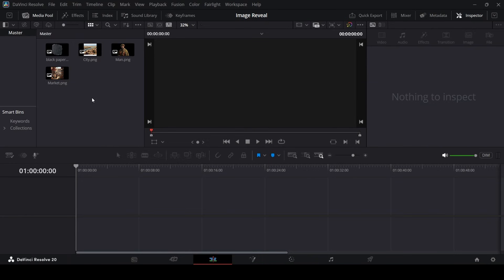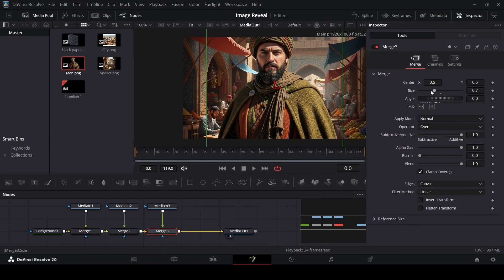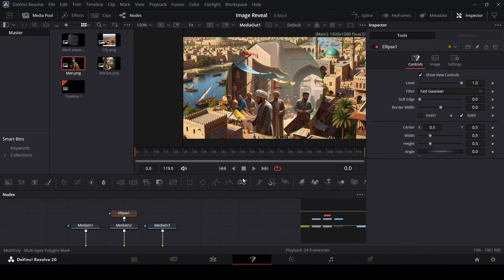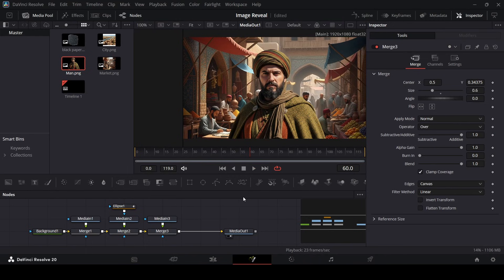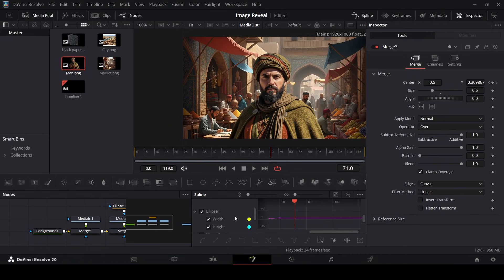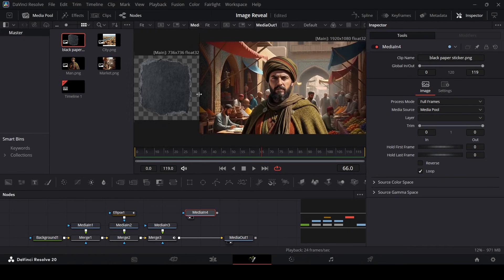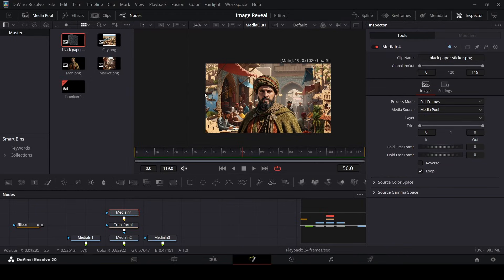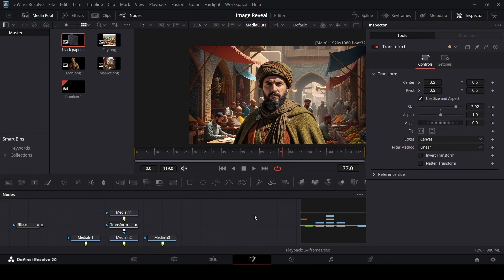Image Reveal Effect Made Easy | DaVinci Resolve Motion Graphics (Beginner Friendly Fusion Tutorial)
In this beginner-friendly tutorial, I’ll show you how to create a smooth image reveal effect in DaVinci Resolve using Fusion. Perfect for motion graphics, YouTube documentaries, and social media edits, this effect adds a professional touch to your visuals with just a few simple steps.

What You’ll Learn:
📸 How to animate image reveals in DaVinci Resolve
🎬 Using masks and keyframes for clean transitions
✨ Beginner motion graphics workflow in Fusion

Whether you’re new to motion graphics or looking to add eye-catching image animations to your edits, this tutorial will get you started the right way.